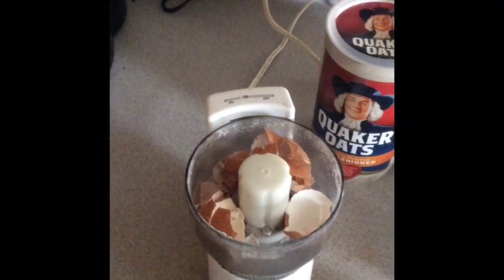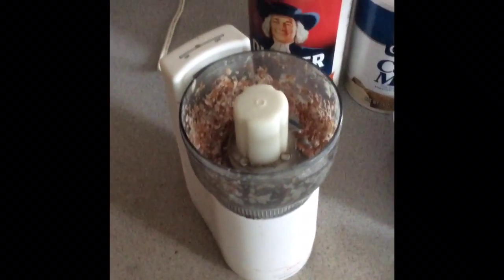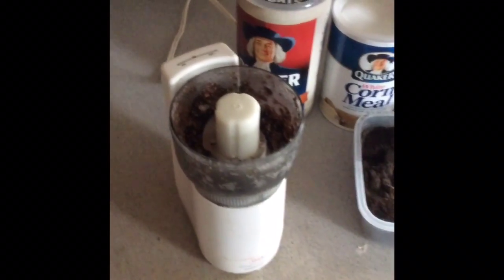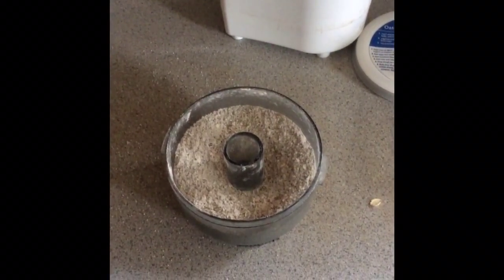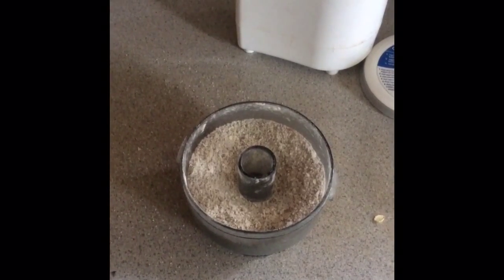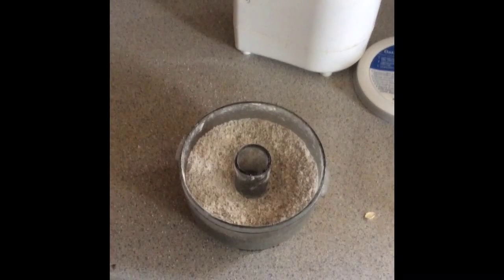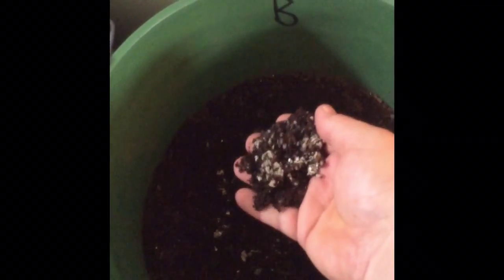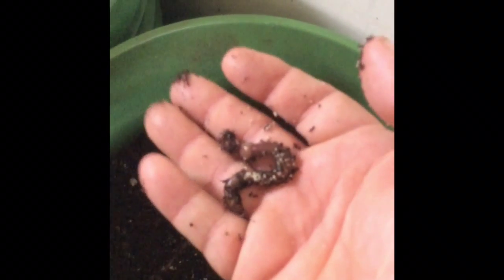Home made worm chow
How to make home made worm food.